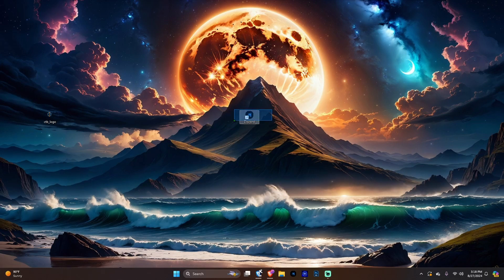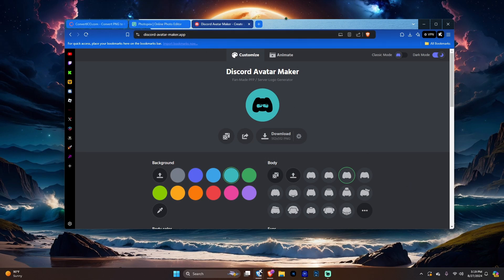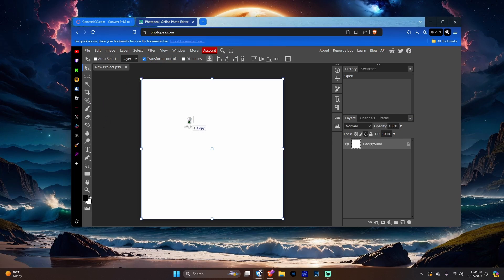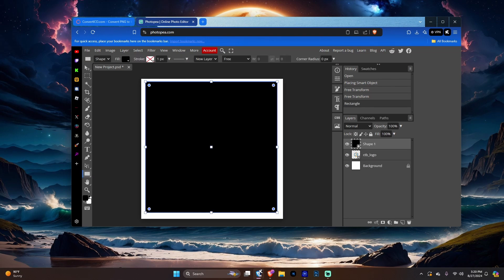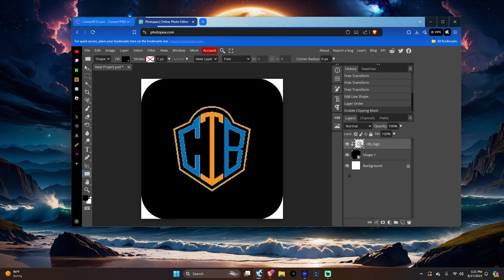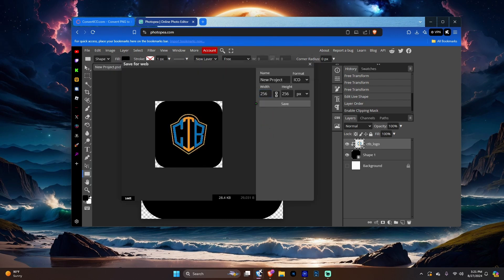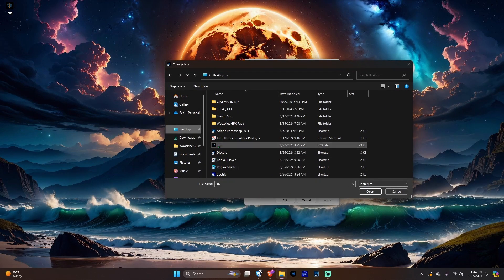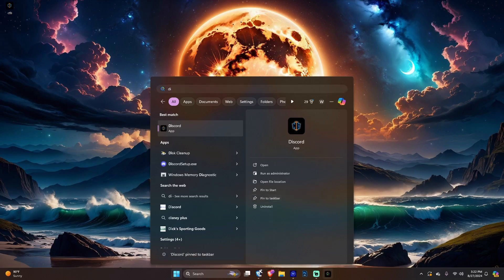How To Get A Custom Discord Icon On Desktop ! (Working 2024)